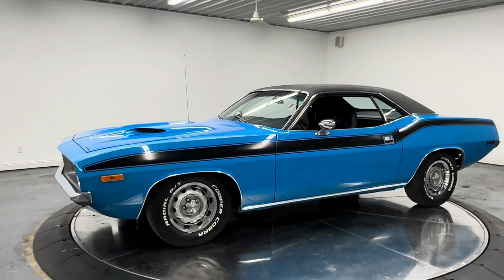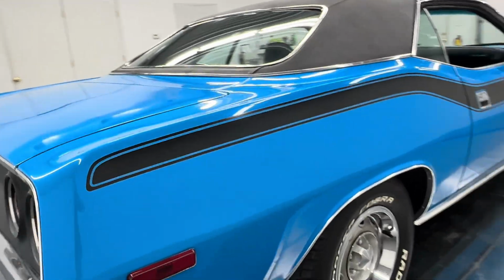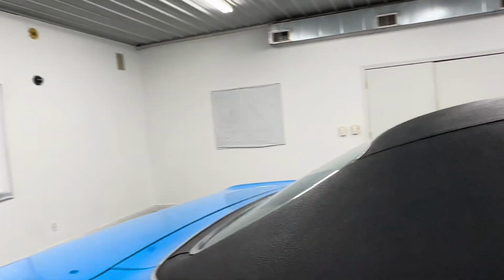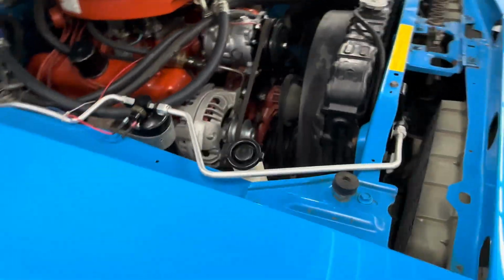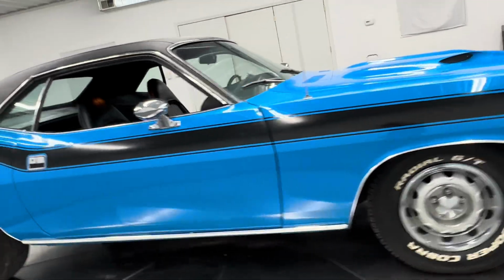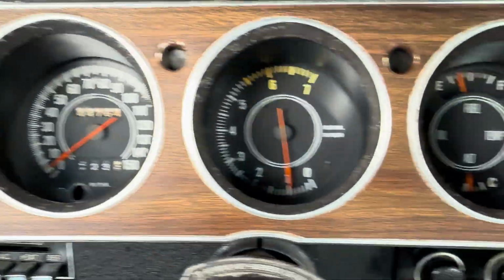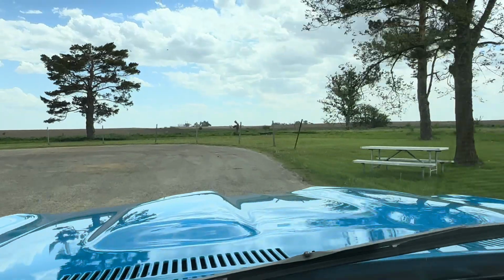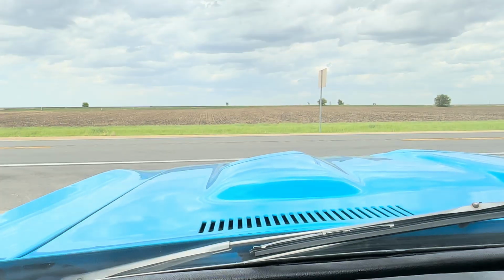1972 Plymouth Cuda BS23 340 V8 | Rare Classic Muscle Car w/ A/C, PS, PB | $59,900 at Kinion Auto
FOR SALE: Stunning 1972 Plymouth Cuda BS23 | 340 Automatic | Factory A/C | $59,900

Step into American muscle car history with this rare 1972 Plymouth Cuda BS23 powered by a 340 V8 engine and equipped with automatic transmission, power steering, power brakes, and factory air-conditioning. This beautifully restored classic offers both performance and comfort — making it a standout choice for collectors and hot rod enthusiasts.

📍 Located at Kinion Auto Sales – an Iowa-based classic car dealership with a passion for timeless vehicles and over 90 classic cars in stock! We’re proud to connect you with unique and iconic muscle cars just like this Plymouth Cuda.

🔥 Whether you're into Mopar classics, muscle cars from the '70s, or high-performance collectibles, this 1972 Cuda is sure to impress.

Come check out our full inventory in person — you may just drive away in the car of your dreams.

1972 Plymouth Cuda 340 V8 for sale
Classic 1972 Cuda muscle car with automatic transmission
Plymouth Cuda BS23 with factory air conditioning
Rare Mopar muscle cars for sale in Iowa
Where to buy classic American muscle cars in Iowa
Fully restored 1972 Plymouth Cuda for sale
Classic muscle cars with power steering and brakes
Cuda for sale under $60,000 with factory A/C
Best place to buy classic cars in Iowa
1970s muscle car dealership in the Midwest
Plymouth Cuda BS23 matching numbers
Collectible 1972 Plymouth Cuda with 340 engine
High-performance vintage muscle car for collectors